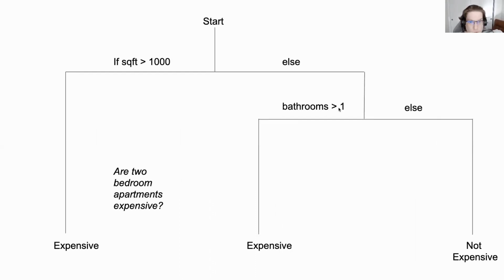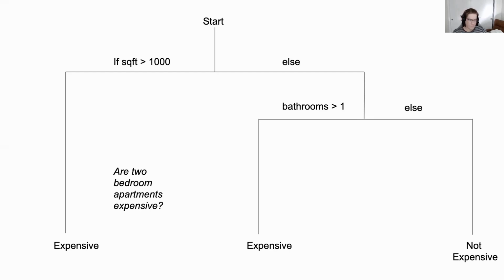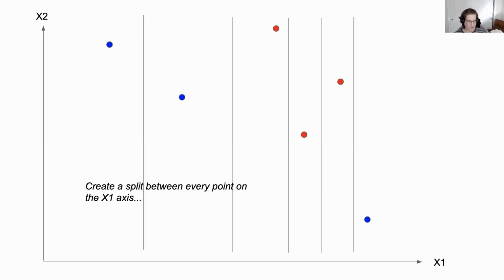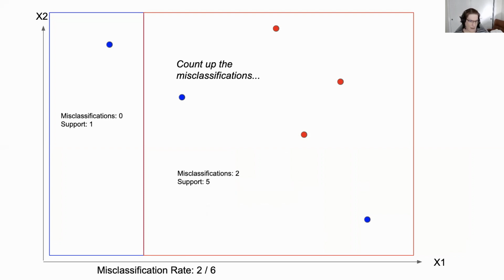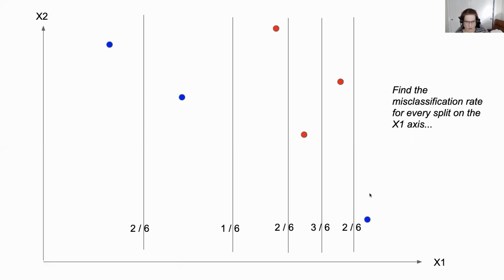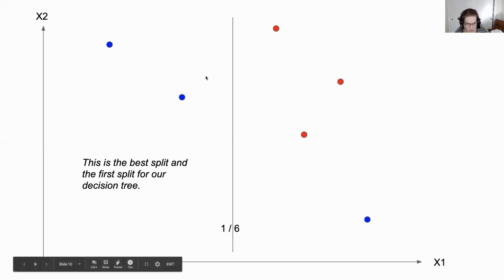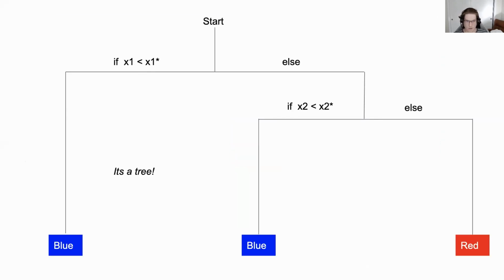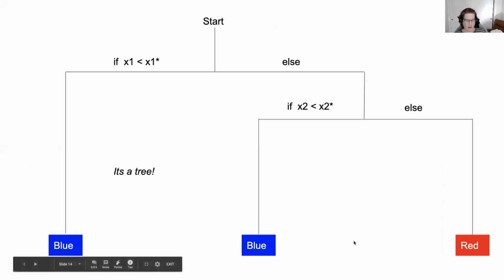Decision Trees - Part 1 - Theory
In part 1 of a 3 part series, I describe and give simple examples to help explain the theory of decision trees.

By the end of this video, you should have a high level understanding of how a decision tree works. In part 2, we will show how it is used in practice. In part 3, we'll show how to visualize decision trees.